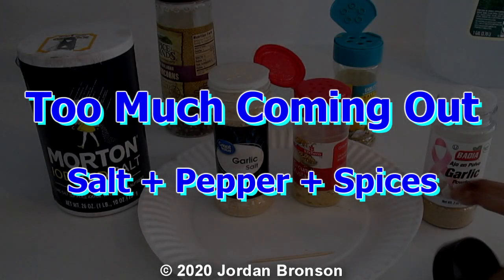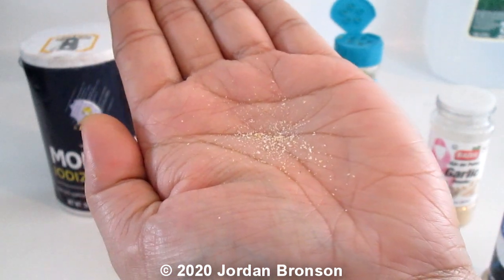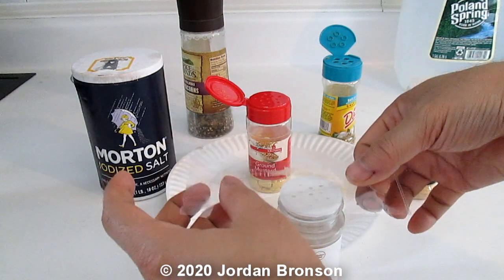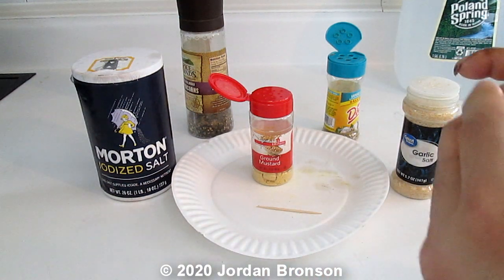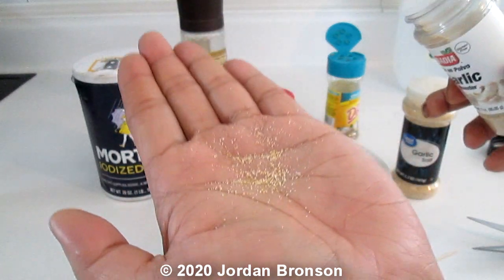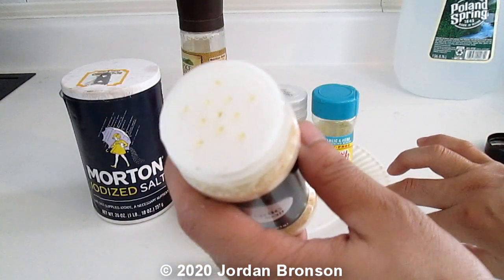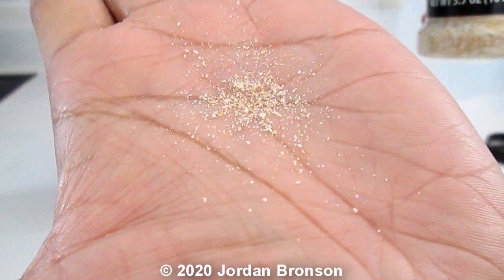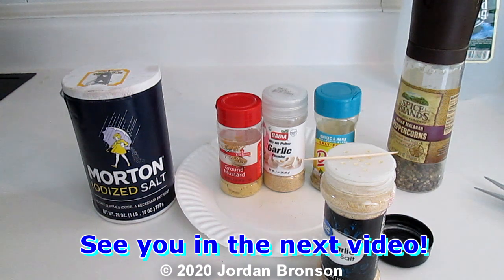Too Much Salt + Pepper Coming Out | TAPE TRICK HACK - Limit Spice or Shaker From Less or More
Here is an easy way to limit your spices or salt or pepper from coming out more or less trick. It's easy to do and you can limit the amount too. You can also invent your own and no need to buy shakers. You can reuse old ones too, the limit is limitless.
NOTE:  Reverse the tape if you have a lid in a lid.